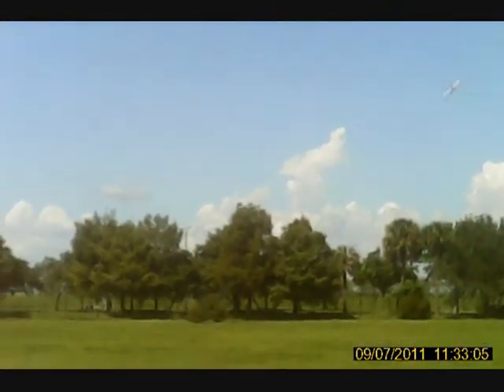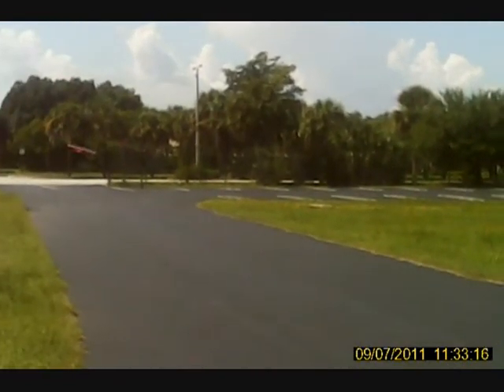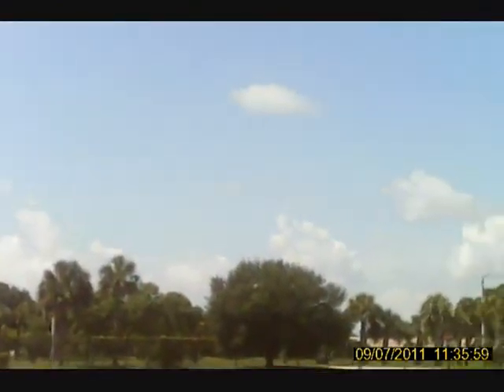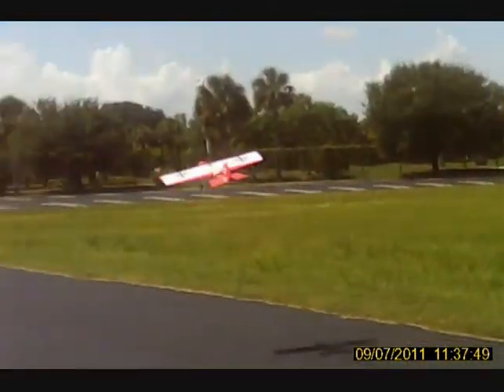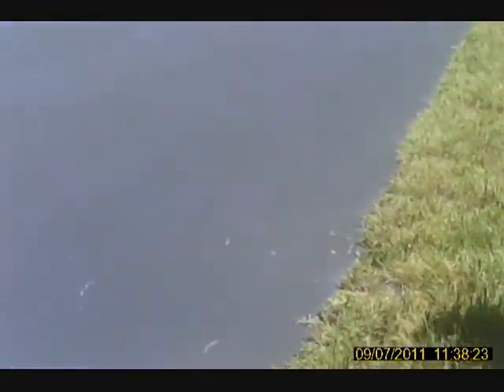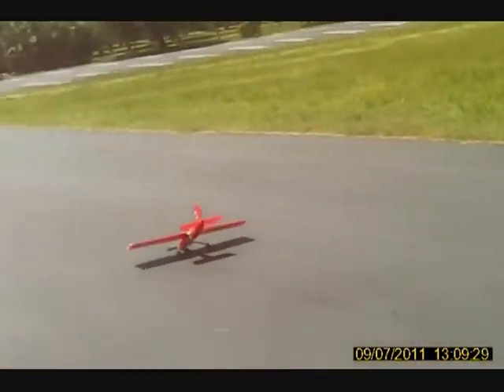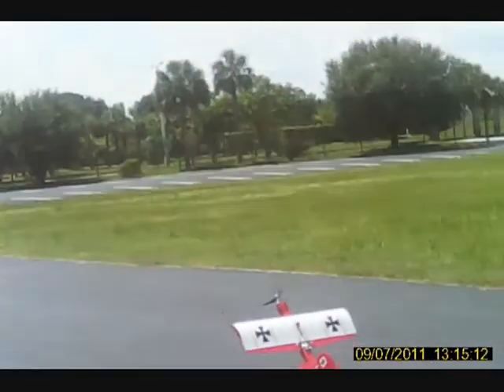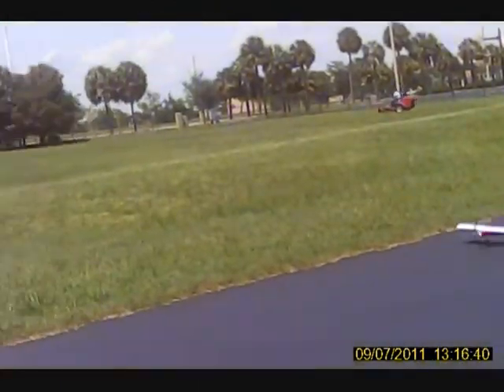Das Plas-Stick (DPS) SPAD - maiden flights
36"  E version of the SPAD DPS.
AUW is 30 oz., with a 2830-11 swinging a GWS 9X5 on a 3S 1300.

I'll be converting her from tricycle to conventional gear.